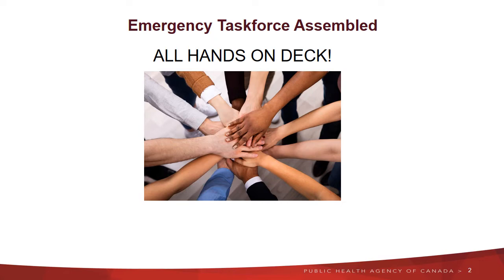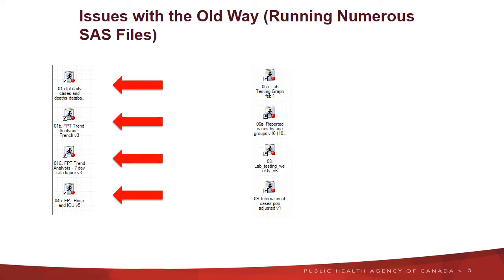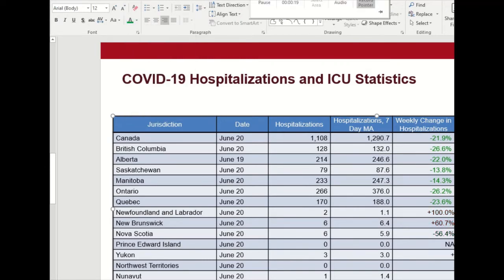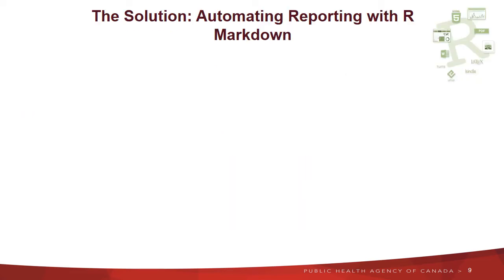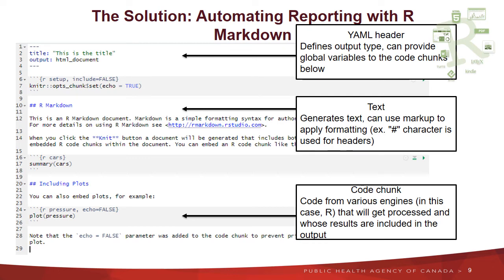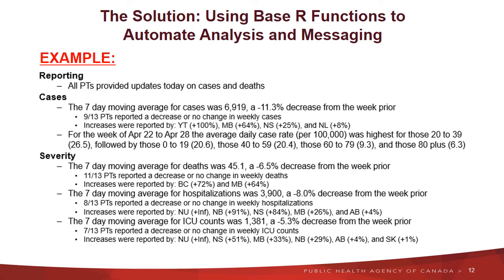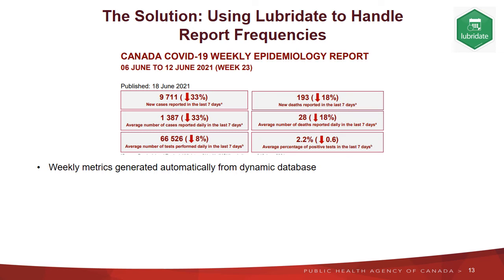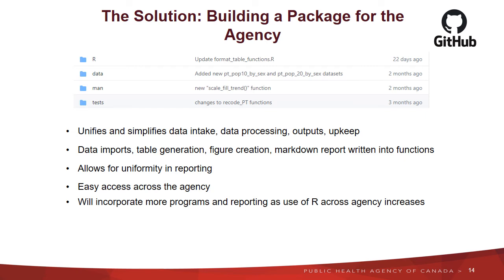Using R Markdown to Automate COVID-19 Reporting